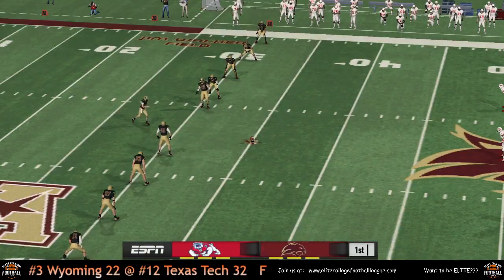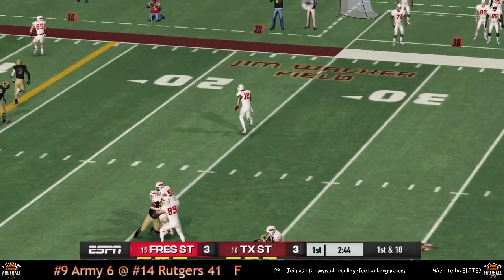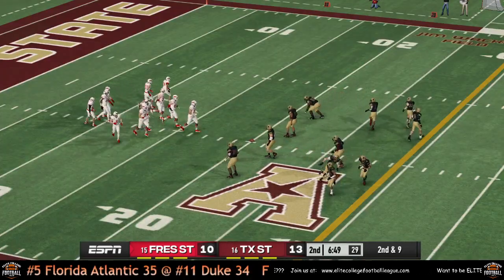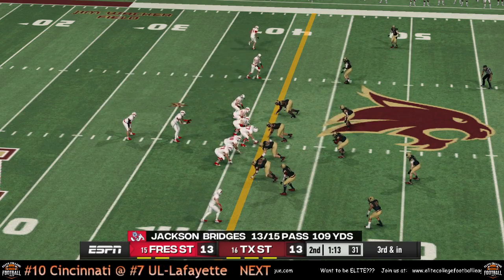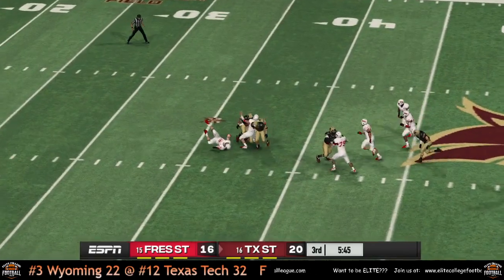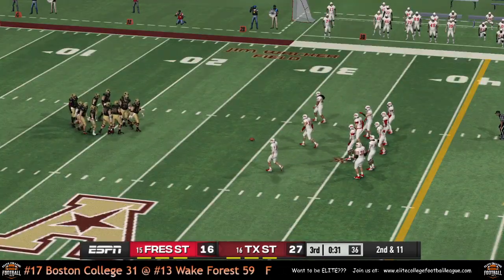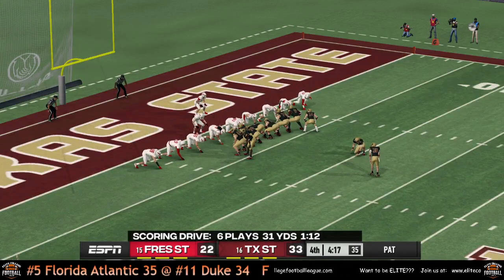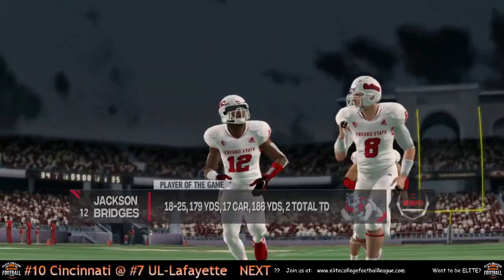S9 W7 l #15 Fresno St @ #16 Texas St